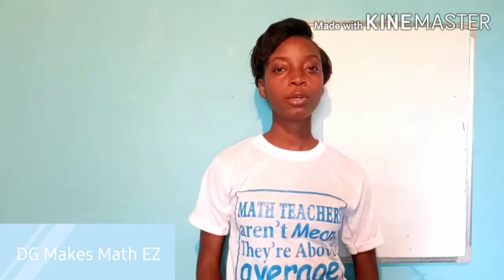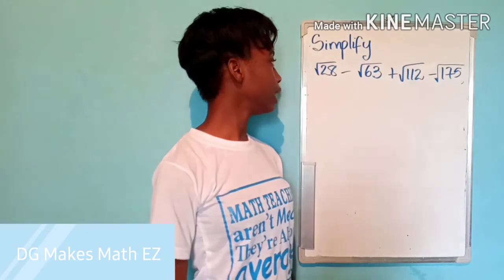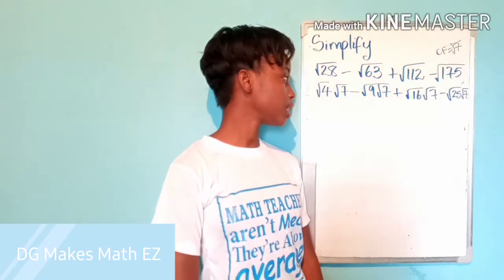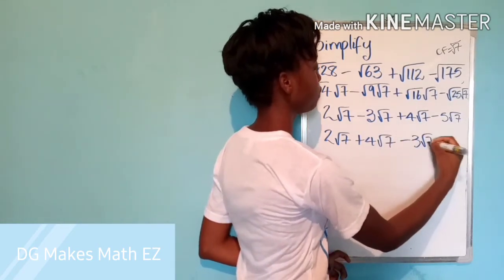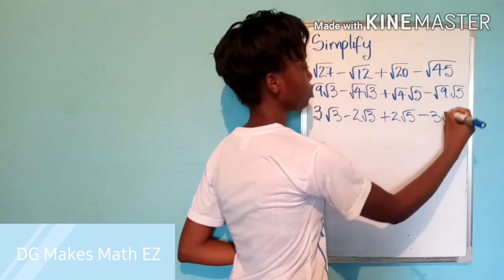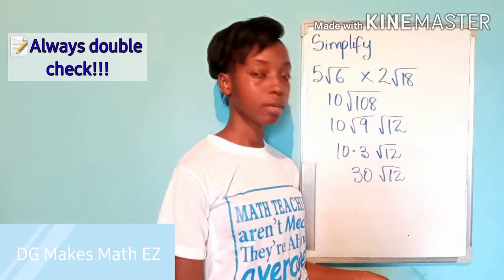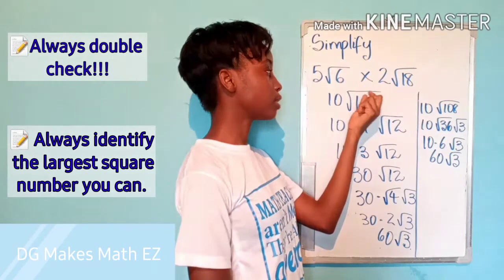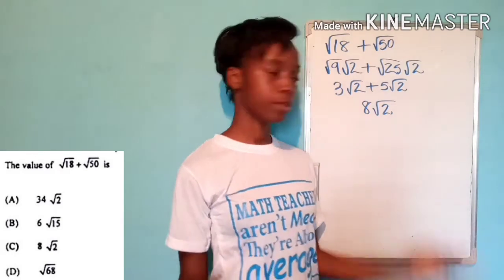Additional Mathematics - CSEC Multiple Choice Questions - Surds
This video reviews the basic concepts of addition, subtraction and multiplication of surds. The use of the distributive law is incorporated. Additionally, the concept of rationalization is explored.